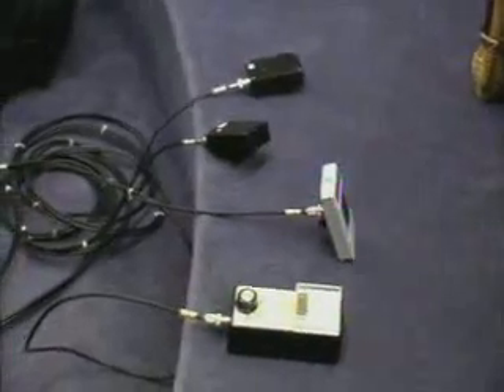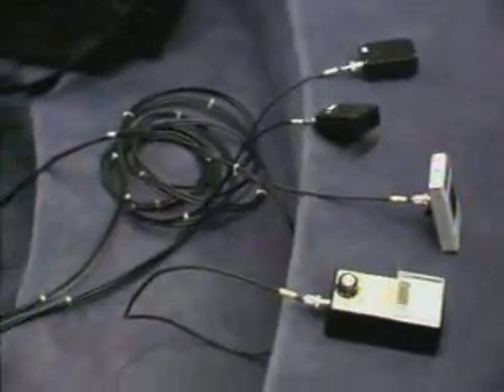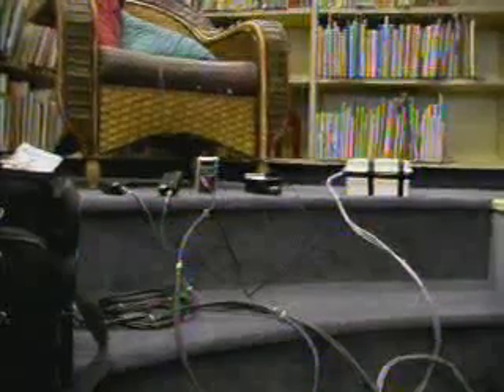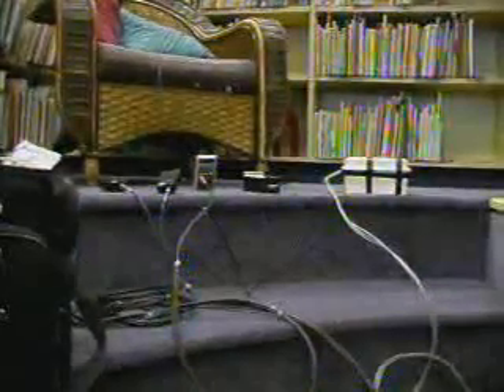ghosh_setup_highspeed.ASF